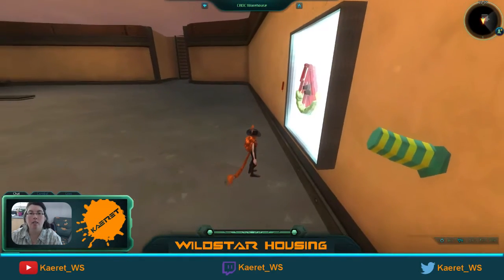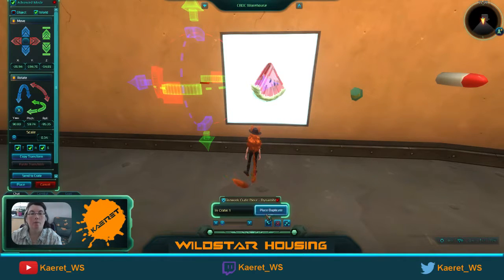WildStar Housing: CBDC Watermelon Painting - Part 2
We attempt to "paint" a wedge of watermelon! Got interrupted towards the end due to OBS borking, so this is finale. Check Part 1 for start of this project!